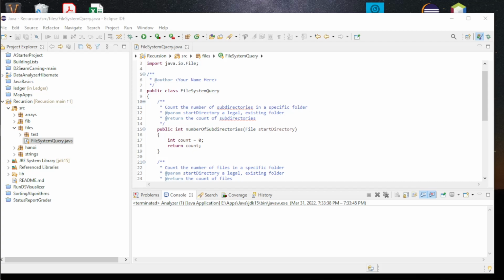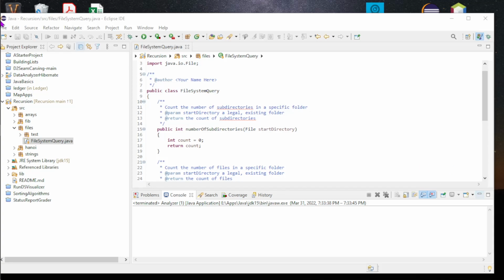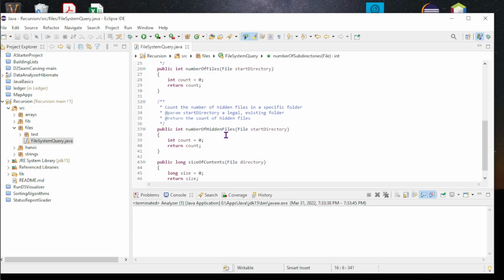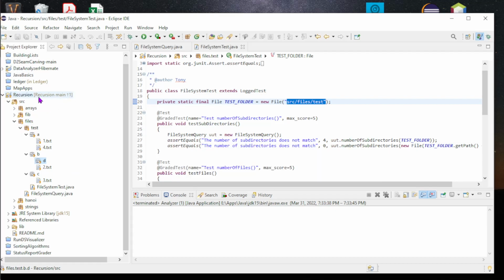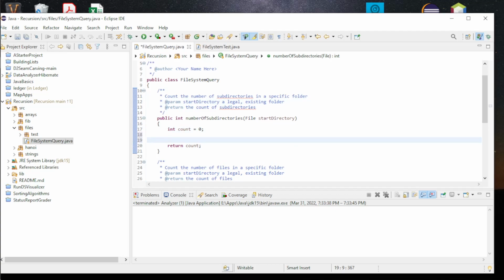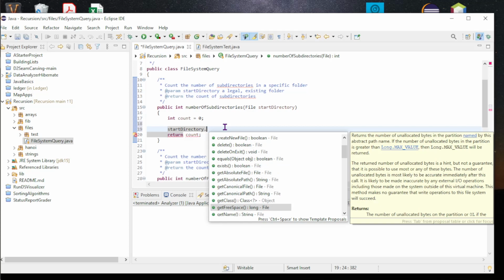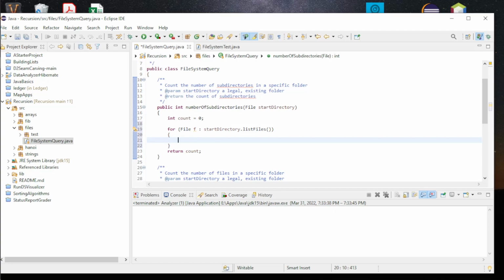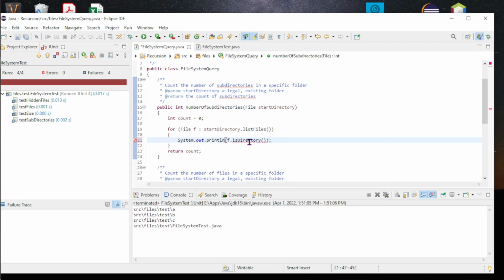File System - Setup